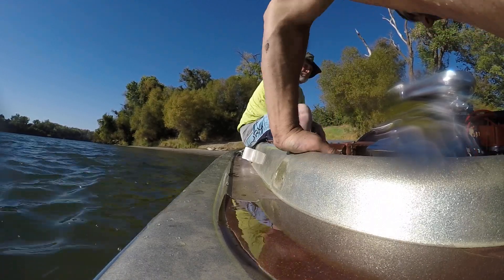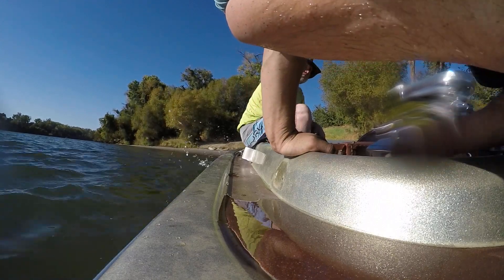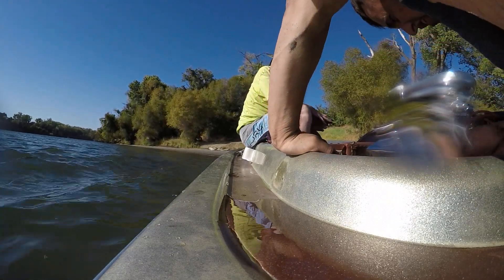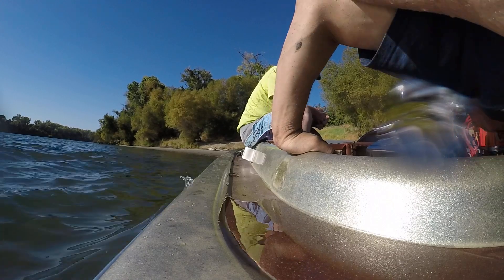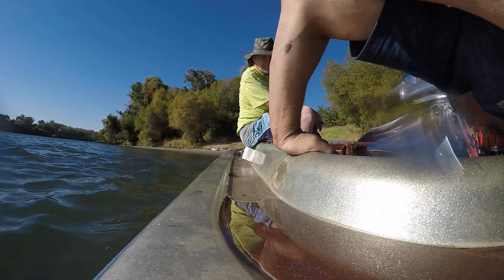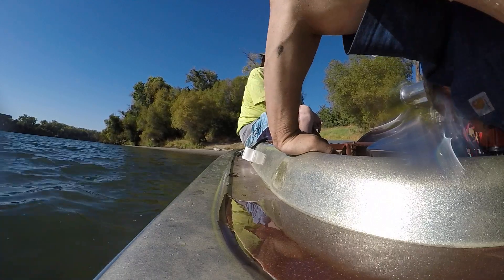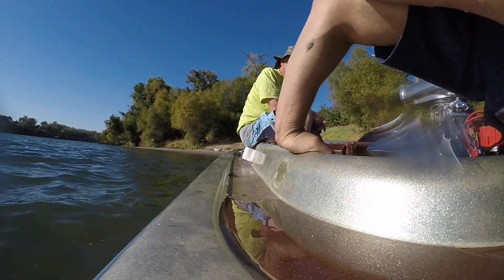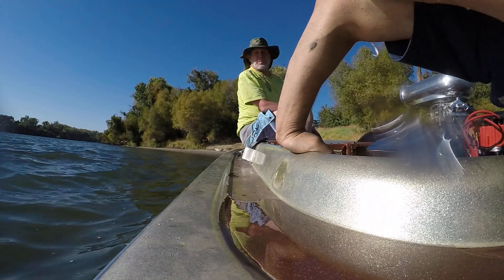1975 TAHITI JET BOAT 454 BIG BLOCK AND BERKLEY PUMP TEST & TUNE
1975 TAHITI JET BOAT 454 BIG BLOCK AND BERKLEY PUMP TEST & TUNE
POV VIEW ON SACRAMENTO RIVER WITH DON GO PPRO 4K
coach rc
diesel daniel
disc golf
disc mania
disc craft
lattitude 64
god mode
big block
small block
efi live
muscle car
Trail
Eagle Point
Sams Valley
Central Point
Butte Falls
Klammath
Phoenix
Talent
Gold Hill
Grants Pass
Ashland
Medford
Prospect
Rogue Valley
Southern Oregon
Rogue River
Bathroom
Remodel
Tile
Construction
Flooring
Renovation
Stone
Slab
Floor
Granite
Marble
Meddy
Manor
Laminate
Hardwood
Plank
vinyl
Floor Covering
Lithia
Park
Ruch
Applegate
Jacksonville
Jville Epoxy
Garage
Sold Surface
Counter top
Quartz
Quartzite
Licensed Contractor Yreka
Plumbing